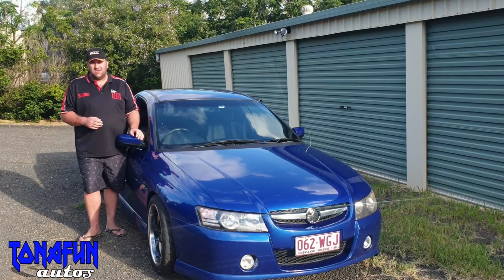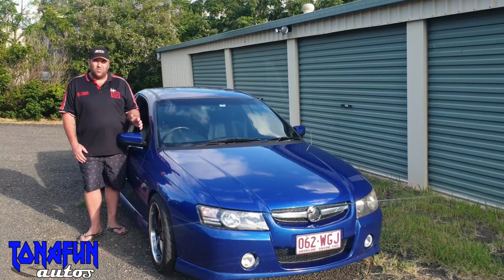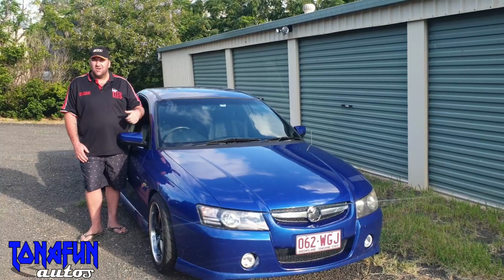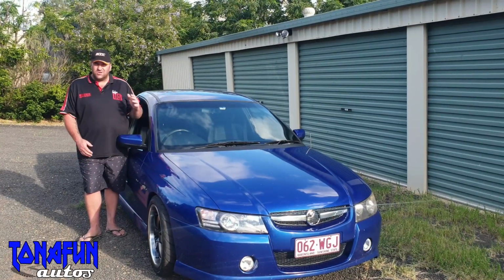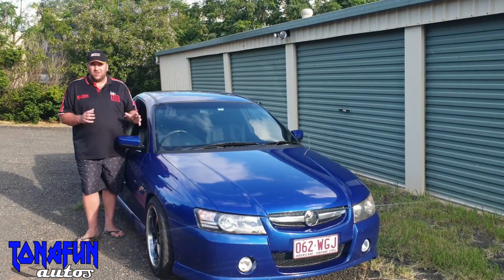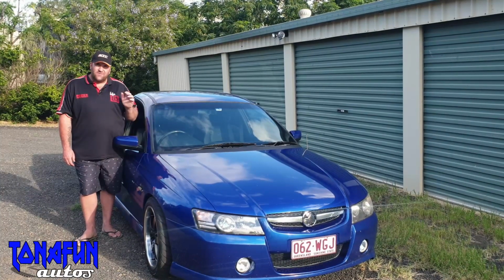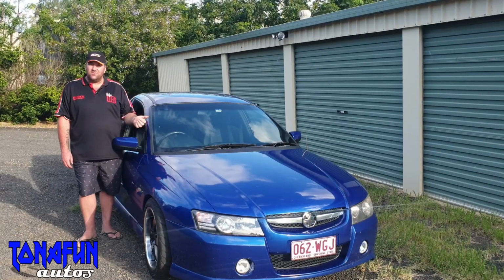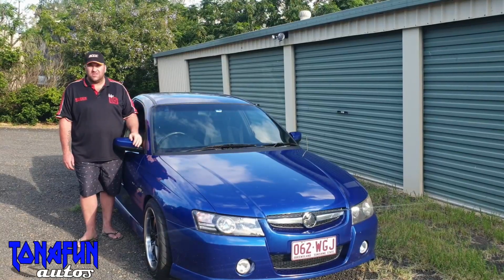Holden VZ SS out for a cruise with the Brisbane Commodore Car Club.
Gday again guys, this time on the channel I take you all along for a cruise with the Brisbane Commodore Car Club, I joined the club late in 2020 and went on the last cruise for that year.  So now in 2021 the cruise events have started up again this time heading to Scottys Garage not far from Toowoomba.

STICKERS- I have finally got around to getting some Tonafun Autos stickers made up, if you want to support the channel even further and purchase your very own Tonafun Autos stickers head to either of the socials below and inbox me.